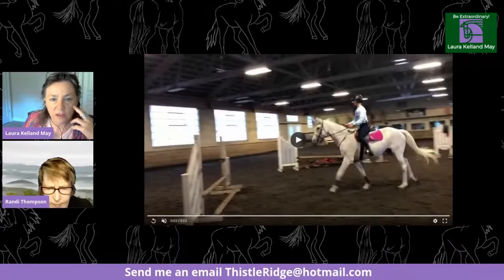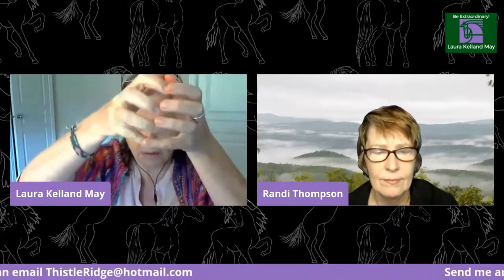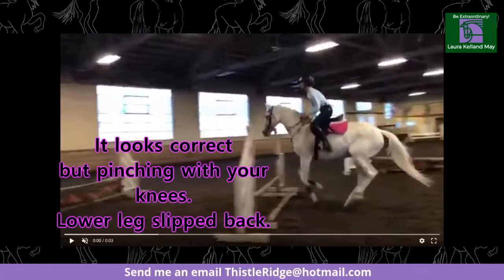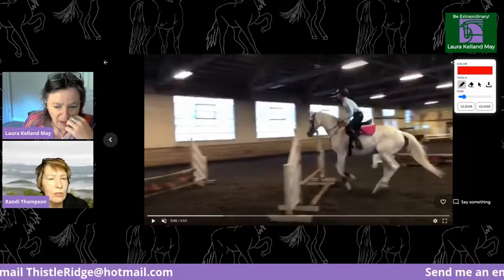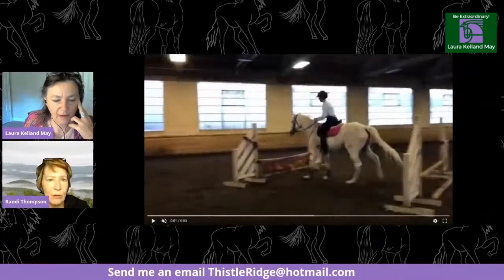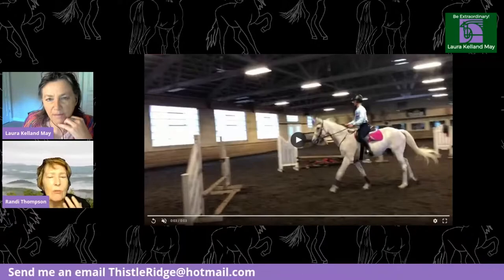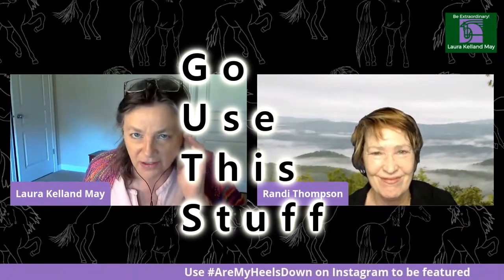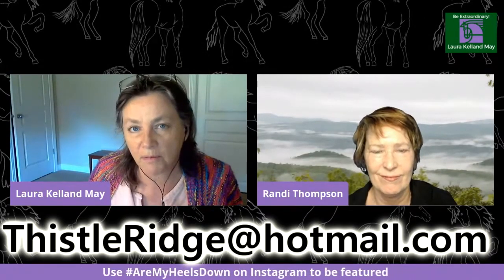Horse Riding Position Review and How to stop pinching with your knee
Horse riding position review and equitation tips will offer equitation tips for hunter riders and the best horse riding tips for beginners. If you would like to develop a secure horse riding position and improve your equitation then watch this video.

YouTube Videos -

Maclay Finals from the Alltech National Horse Show, November 3, 2013.

Braided horse tail.

By Montanabw (Own work) [CC0], via Wikimedia Commons

By Watson, Henry C. (Henry Clay), 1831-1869 [No restrictions], via Wikimedia Commons

YouTube Videos -